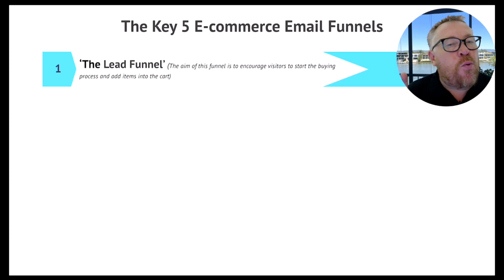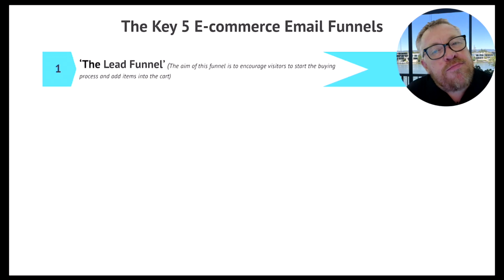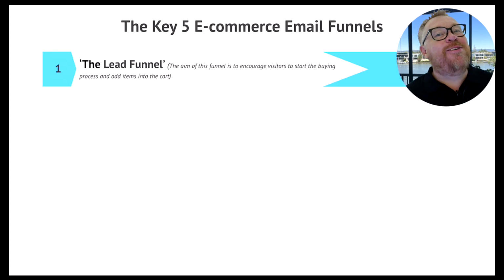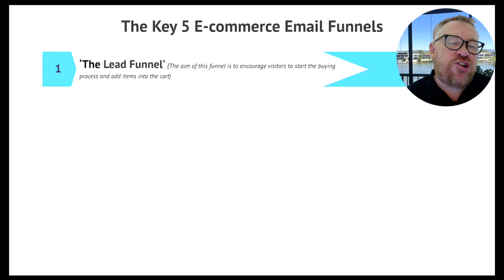The 5 Key Email Flows for E-commerce Stores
**THE 5 KEY EMAIL FLOWS FOR ECOMMERCE**

In this training, I’m going to show you the 5 key email flows you need to set up in your e-commerce business to maximise your sales.

It is important that you have these email flows set up in your e-commerce store, as you spend a lot of money driving traffic to your store. It’s important to make sure you do everything you can to turn that traffic into sales on your e-commerce store.

These are the email flows you can set up in Klaviyo or Mailchimp to automatically help increase sales on your e-commerce store.

Watch the training now to learn what those 5 key email flows you need to set up on your e-commerce store.

HOW I CAN HELP YOUR E-COMMERCE BUSIINESS

If we’re just meeting, you should know that I’m an accountant with a personality (I know, hard to believe), and I’ve spent a lifetime coaching e-commerce business owners.

I specialise in working one-on-one with e-commerce business owners to give them the hands-on support to get in control of their money, grow their sales, and to build a team.

When you’re ready, I have two ways to help you with your business:

1. THE E-COMMERCE BUSINESS GROUP REVENUE PROGRAM

This 90-day program is designed to give you the key steps you need to implement in your e-com business to boost your revenue, aiming to get you over $30k a month consistently!

2. THE E-COMMERCE BUSINESS ONE-ON-ONE COACHING PROGRAM

In this program you'll work directly with me to get in control of your money, drive your growth and build a team to help become a $1m E-Com Store, first per year and then per month.

OTHER LINKS:
► Website – Where you can download the 21-Step E-commerce Business Success Checklist